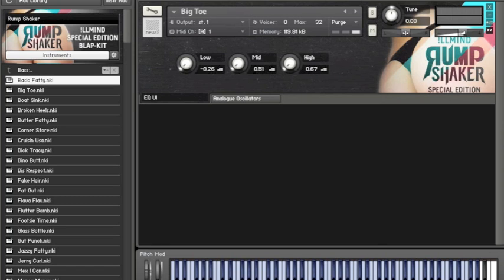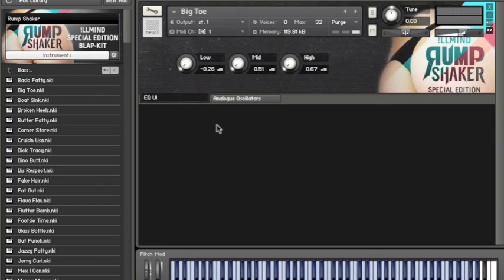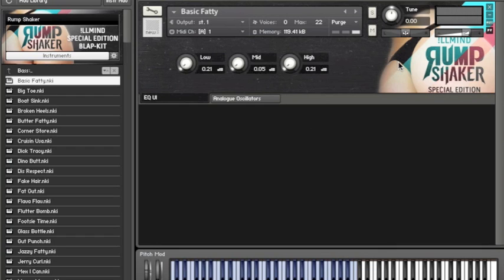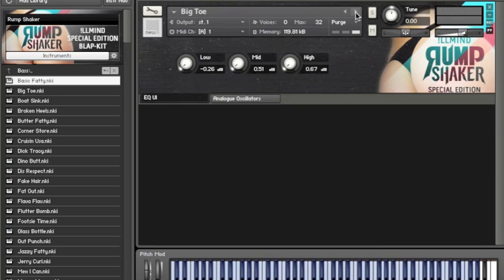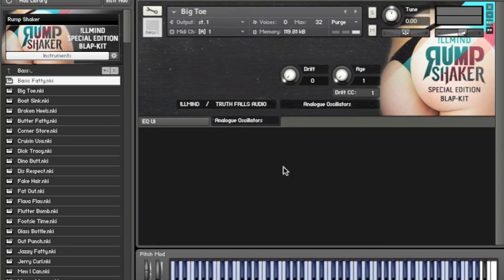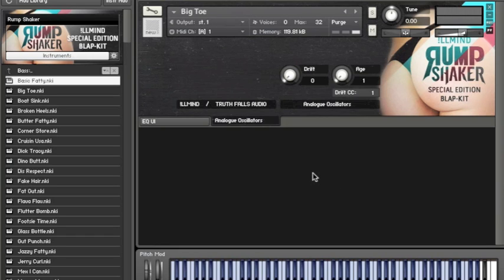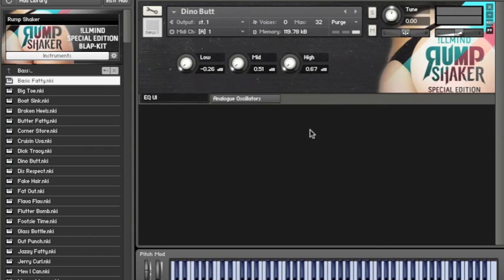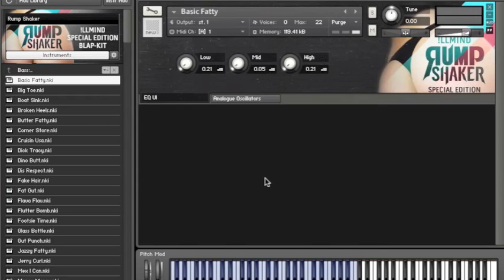Rump Shaker Blap-Kit Tutorial (Narrated by !llmind)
!llmind Special Edition BLAP-KIT: Rump Shaker
- An analog synth bass instrument in Kontakt format.

FORMATS: Kontakt Instrument (Version 4 & 5), Propellerhead Reason Refill
COMPATIBLE WITH: Protools, Maschine, Ableton, FL Studio, Logic, Reason

WARNING: If using Kontakt, YOU MUST HAVE A FULL VERSION OF KONTAKT 4 or 5 TO USE THIS PRODUCT! (Info on Kontakt HERE) (Reason Refill version NOW AVAILABLE.)

INSTALLATION INSTRUCTIONS INCLUDED.

"Throughout the last 14 years as a music producer, one instrument I've always been obsessed with was the synth bass. The bass is what gives a beat its true meaning. It evokes emotion, acts as a marching band leader during chord progressions, and knows how to act as team player with drums and percussion. Here, I've partnered up with 'Truth Falls Audio' to develop a truly beefy & analog 'straight to the point' synth bass instrument, in Kontakt Player. With over 40 synth bass patches to choose from, this is the ultimate bass instrument to fulfill any and all of your bass and low-end needs. From beefy low-mid bass patches, to wobbly 50hz subs, to one-shot teardrop subs, we worked hard to cover all 'basses'. Every bass instrument was carefully sound designed by me, manipulating various sine wavs, square wavs & everything in-between.  Don't leave home without the 'Rump Shaker'!" - !llmind

Over 40 Bass Patches to choose from, including 5 that "glide" from key to key.

All bass patches were carefully sound designed by !llmind himself, involving sine, square manipulation & true analog processing.

Bass patches vary, from simple low rumble sub bass, to mid low beef, to 50hz quick wobble patches.

Patches are fully keymapped & polyphonic, allowing full analog chord synth expressions, not just bass!

Features Low - Mid - High Eq's + Analog Oscillator Knobs: Drift & Age to alter analog pitch qualities (all midi assignable w/ automation)

Includes Bonus synth/bass patches, sound designed by Truth Falls Audio.

Bass patches were created, manipulated & tested on Vertical Ausburger Cabinets + 2 x 18" JBL Powered Subwoofers.

Compatible with all standard DAWs (Protools, Ableton, FL Studio, Logic, etc) that allow Kontakt integration. (For more details on Kontakt, go here.) (Reason Refill NOW AVAILABLE)

Carefully mastered "under-zero". NO nasty "digital-clipping".

This product is an INSTANT DIGITAL DOWNLOAD.